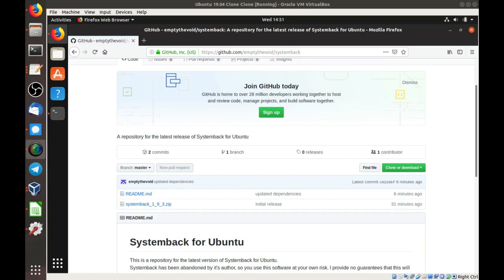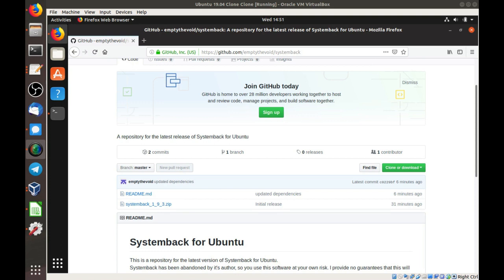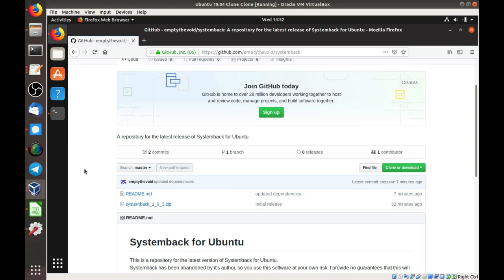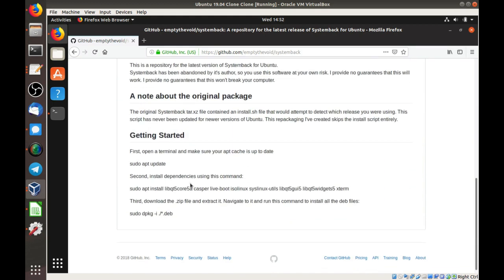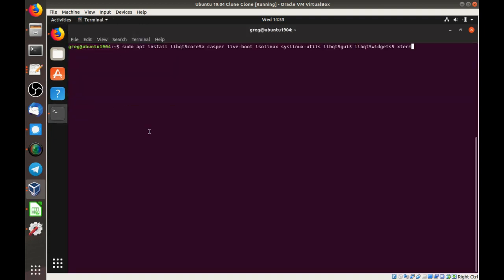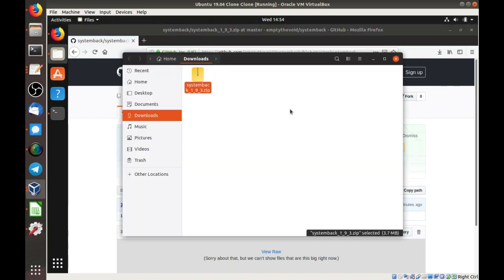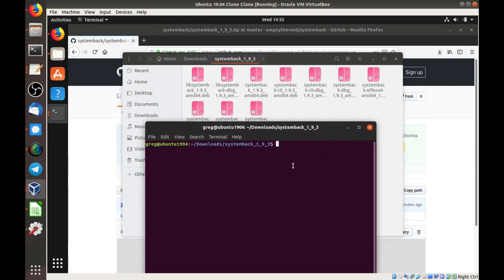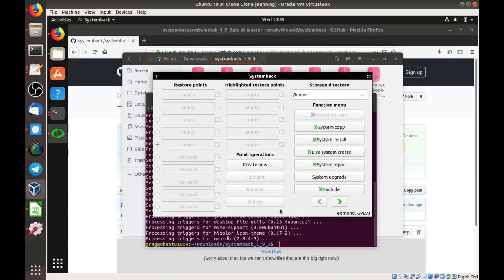How to Install Systemback 1.9.3 on Ubuntu